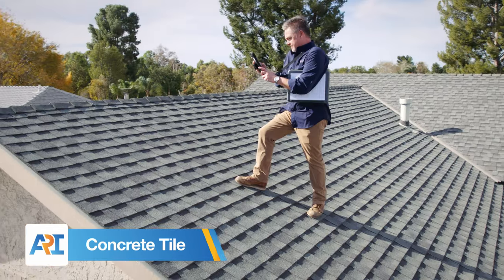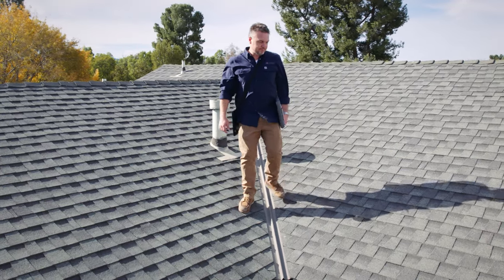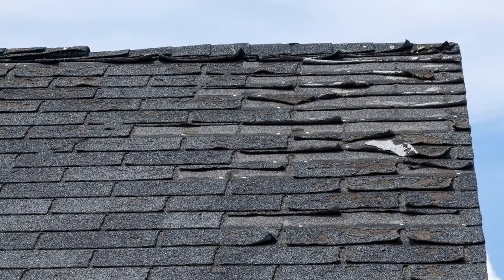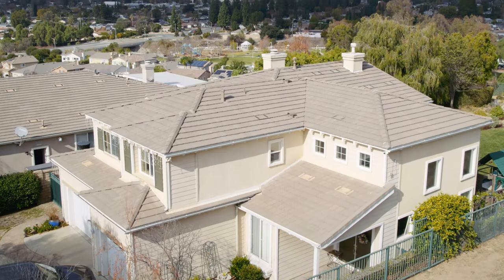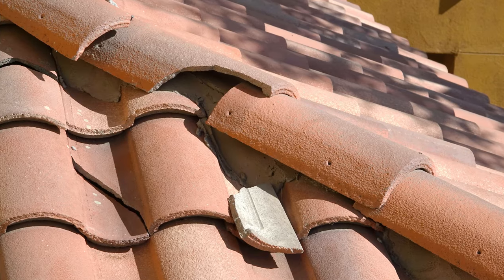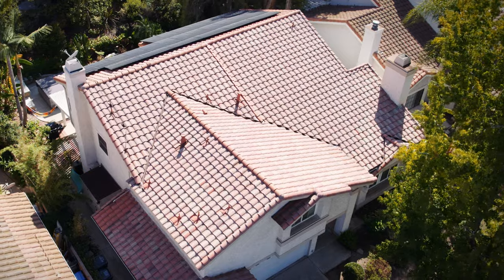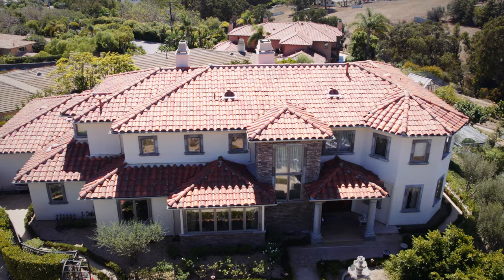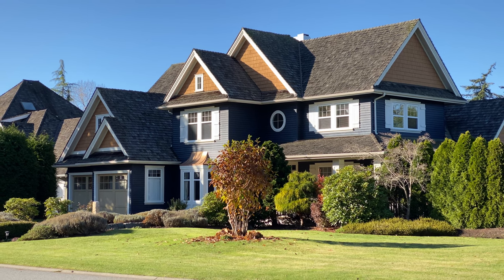Best Roof Types for Southern California Homes | August Roofing & Solar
Today we're sharing the 2 most popular roofing materials and what makes them the best roof types for southern california homes!
Get a no-cost-to-you roofing or solar consultation!

Wondering what the most popular roof types are for SoCal homes? Tune in as our project consultant, John Elliott, tells us what are the best roof types for Southern California homes with the pros and cons of each!
Follow August Roofing & Solar!
August Roofing & Solar provides premium roofing and solar solutions. It is our goal to deliver professional service, best-in-class materials, and superior craftsmanship for West Los Angeles through Ventura County to Santa Barbara.

00:00 Popular roof types in Southern California
00:22 Pros of asphalt shingles roof
00:45 Pros & Cons of Tile roof